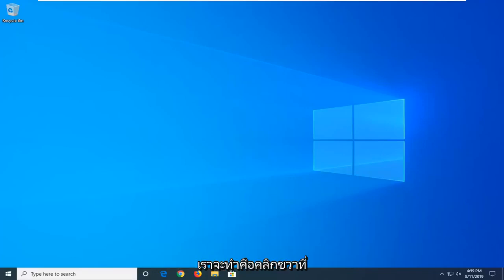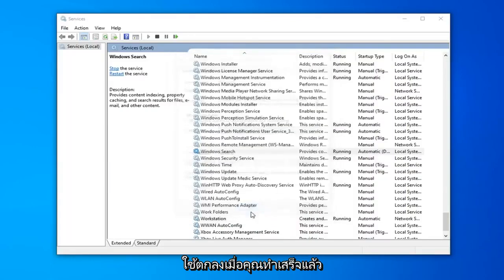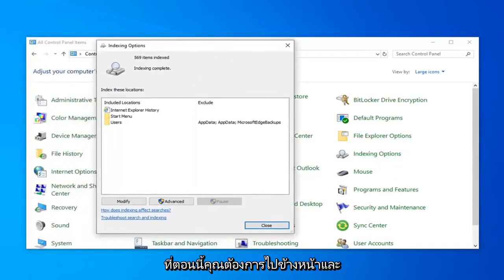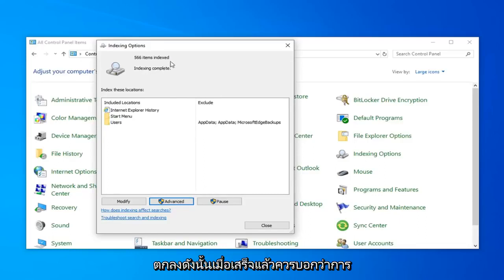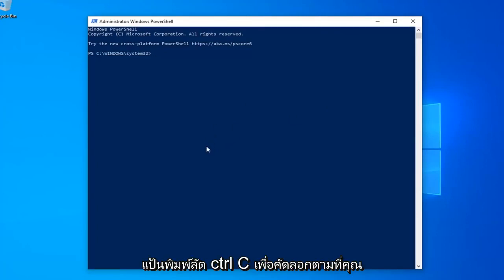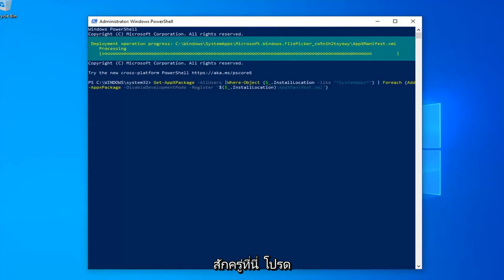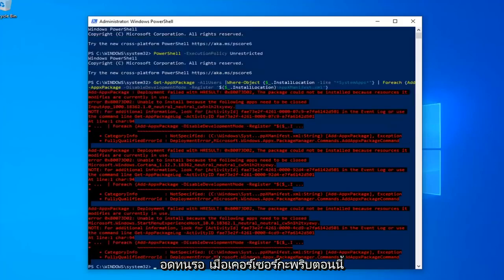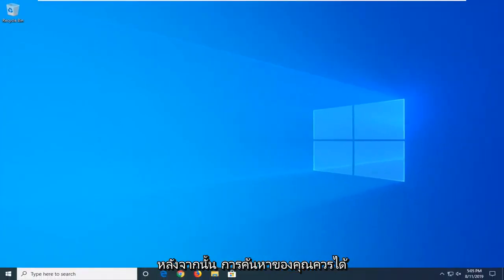วิธีแก้ Search box บน Windows 10 ไม่สามารถพิมพ์ข้อความได้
แก้ไขไม่สามารถพิมพ์ใน Windows 10 แถบค้นหา (Cortana และการค้นหาไม่ทำงาน)

2.

3.

เรียกใช้คำสั่ง
1.
C:\Windows\System32\ctfmon.exe

เป็นงานพื้นฐานที่ค่อนข้างง่ายสำหรับระบบปฏิบัติการเพื่อให้ผู้ใช้สามารถค้นหาไฟล์หรือแอปพลิเคชันเฉพาะได้ อย่างไรก็ตาม ผู้ใช้บางรายประสบปัญหาในการเริ่มค้นหาของ Windows 10 (หรือการค้นหา Cortana) ปัญหานี้ป้องกันไม่ให้ผู้ใช้พิมพ์ลงในแถบค้นหาของการค้นหาเริ่มต้น ผู้ใช้บางคนไม่สามารถโต้ตอบกับช่องค้นหาได้ พวกเขาไม่สามารถคลิกหรือพิมพ์หรือวางอะไรในช่องค้นหาได้ ในขณะที่ผู้ใช้บางคนสามารถใช้คำสั่ง CTRL + V เพื่อวางลงในการค้นหาได้ แต่จริงๆ แล้วไม่สามารถพิมพ์ลงในแถบค้นหาได้ . นี่ไม่ใช่ปัญหากับแป้นพิมพ์อย่างเห็นได้ชัดเนื่องจากปัญหาปรากฏขึ้นเฉพาะกับการค้นหาเริ่มต้นของ Windows 10 อย่างที่คุณจินตนาการได้ การทำเช่นนี้อาจทำให้เกิดปัญหามากมายสำหรับผู้ใช้

ปัญหาการค้นหาทาสก์บาร์ของ Windows ไม่เคยปราศจากข้อผิดพลาดทั่วไปของ Windows 10 ปรากฏการณ์ทั่วไปเช่นไม่สามารถพิมพ์ใน Windows 10 Search Bar การค้นหาของ Windows ไม่ทำงานบน Windows 10 หรือ Windows 10 Creators Update การค้นหา Cortana ไม่ทำงาน แถบงานไม่ทำงาน ฯลฯ โชคดีที่มีวิธีแก้ไขที่ใช้การได้เพื่อแก้ไขข้อผิดพลาดในการค้นหาของ Windows ที่น่ารำคาญ ด้านล่างนี้คือ 5 วิธียอดนิยมสำหรับการอ้างอิงของคุณ

มันเกิดขึ้นกับฉันมากเมื่อพิมพ์ภายใน Cortana, แอพ Windows 10, แถบงาน, แถบค้นหา และอื่นๆ ทุกอย่างมองไม่เห็น ตอนแรก ฉันคิดว่ามีบางอย่างผิดปกติกับแป้นพิมพ์ของฉัน แต่กลับกลายเป็นว่ามีปัญหากับแอปจาก Microsoft Store ดังนั้น หากคุณไม่สามารถพิมพ์อะไรในแอป Windows 10 ได้ ให้ลองใช้วิธีแก้ปัญหาที่เป็นไปได้เหล่านี้ ฉันต้องการเพิ่มว่าคุณสามารถคลิกขวาและวางข้อความในกล่องข้อความเหล่านั้นได้ แต่เมื่อฉันพยายามพิมพ์ ทุกอย่างยังคงซ่อนอยู่

เมนูเริ่มไม่ทำงาน
เมนูเริ่มไม่เปิด windows 10
เมนูเริ่มไม่แสดง windows 10
เมนูเริ่มไม่ทำงานใน windows 10 แก้ไขแล้ว
เมนูเริ่มไม่ปรากฏ windows 10
เมนูเริ่มไม่ขึ้น windows 10
เมนูเริ่มไม่ปิด
เมนูเริ่ม windows 10 ไม่ปิด
เมนูเริ่มต้นข้อผิดพลาดร้ายแรงไม่ทำงาน
เมนูเริ่มขอบ Cortana ไม่ทำงาน
เมนูเริ่มของแล็ปท็อป dell ไม่ทำงาน
แถบงานเมนูเริ่มไม่ทำงานแก้ไขใน windows 10
เมนูเริ่ม windows 10 ไม่ทำงานแก้ไข
เมนูเริ่มของแล็ปท็อป hp ไม่ทำงาน